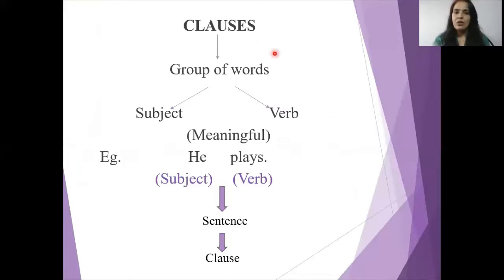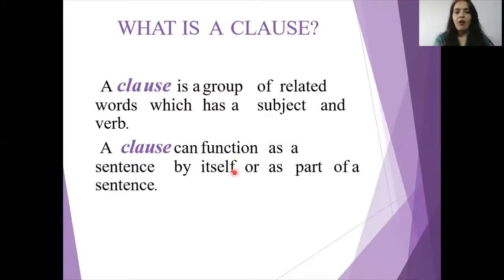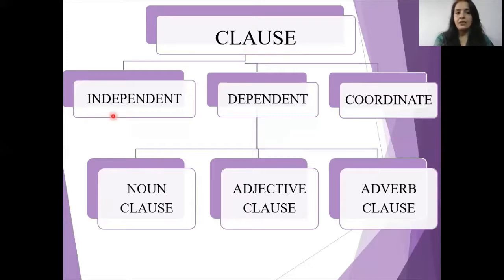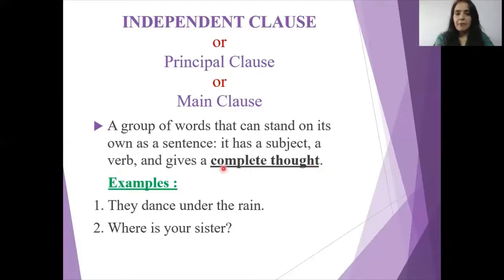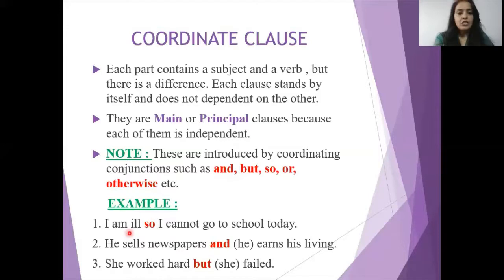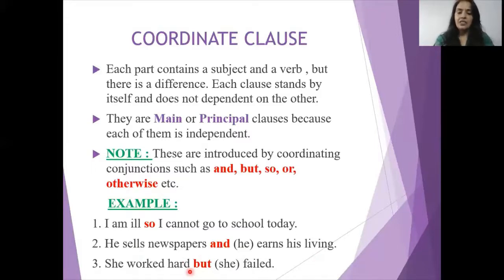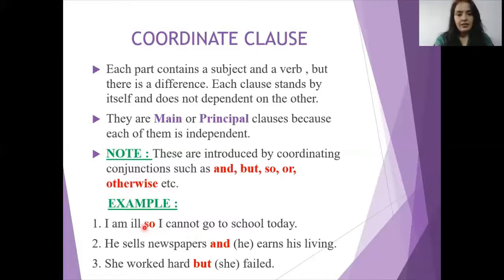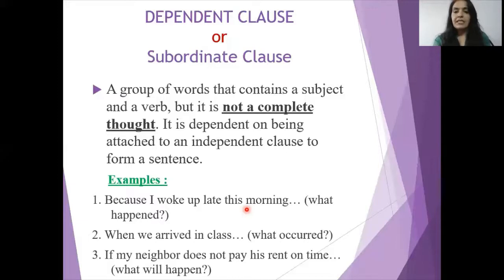Clauses (Part-1)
This English Grammar Video is about clauses, explaining it in the simplest way.

Watch the entire video for a better understanding of the topic.

Don't forget to suggest our channel to your friends.